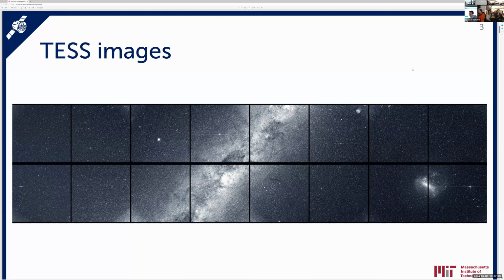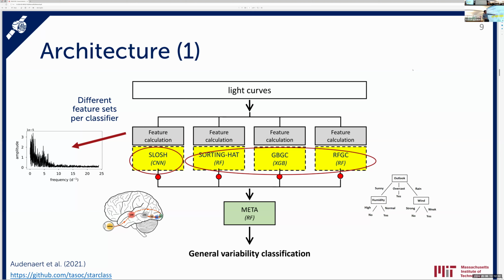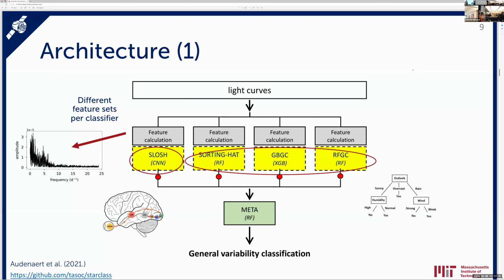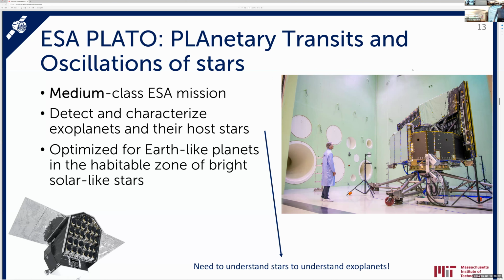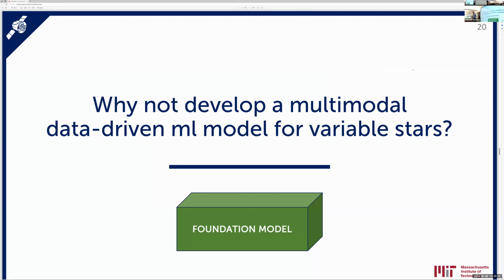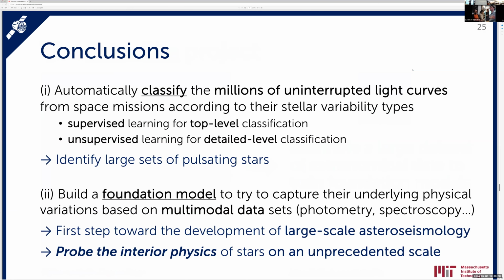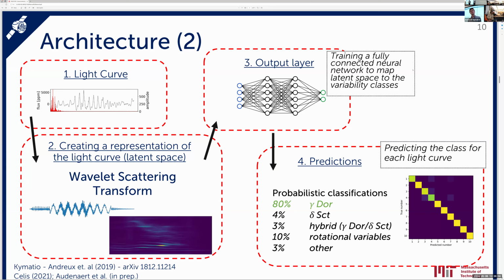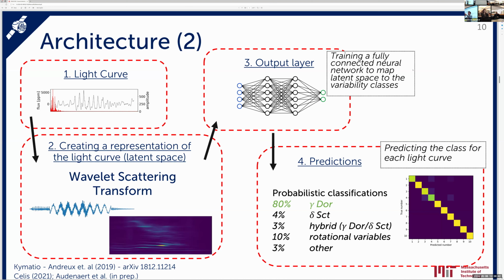AstroAI Lunch Talks - May 6, 2024 - Jeroen Audenaert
Speaker: Jeroen Audenaert, MIT

Title: Unlocking the scientific potential of NASA’s Transiting Exoplanet Satellite (TESS) with machine learning

Abstract: Astronomy is entering the era of big data through the continuous delivery of millions of observations by both ground- and space-based observatories each day. The brightness observations of stars that are being delivered by NASA’s Transiting Exoplanet Satellite (TESS) contain a wealth of information for stellar variability and asteroseismology studies. We therefore designed a machine learning classifier to hunt for the different types pulsating stars among the millions of TESS light curves. Obtaining these large sets of pulsating star observations is of key importance for asteroseismology, as they can be used as input for learning fully data-driven machine learning models that can probe the interior physics of stars on an unprecedented scale.